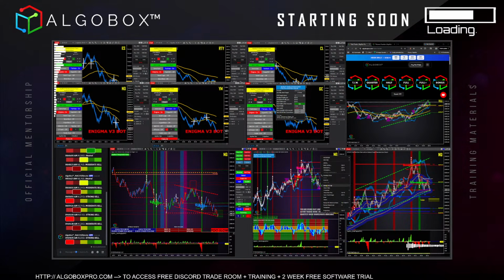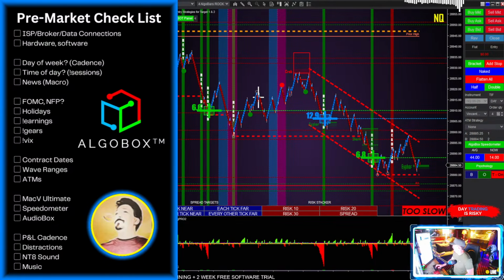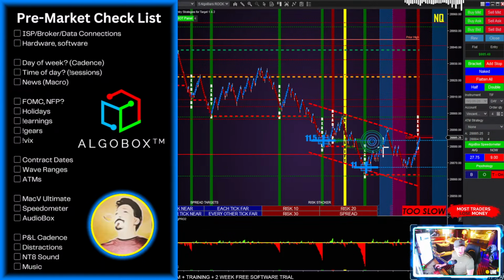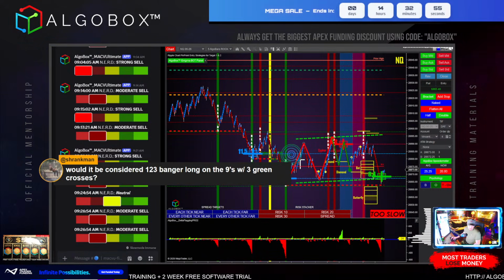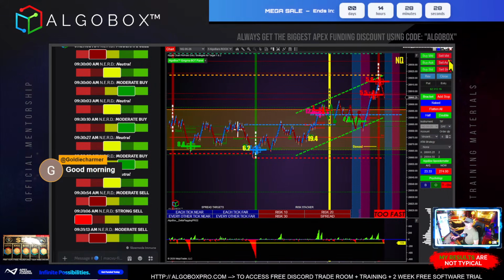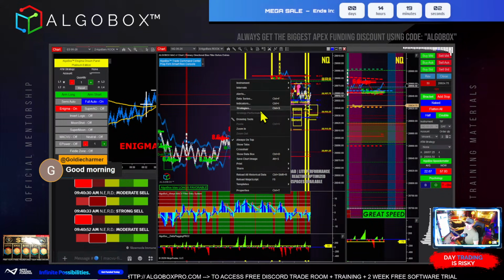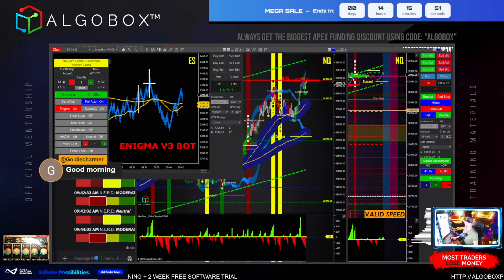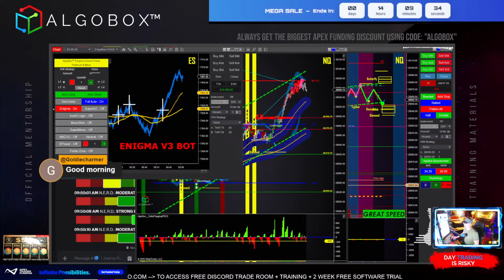🔴#1 ALGO Futures Trading LIVE w Vinny Emini | NQ / ES Live Day Trading